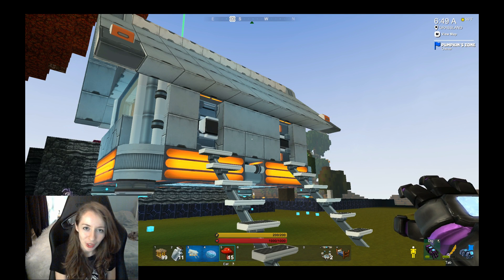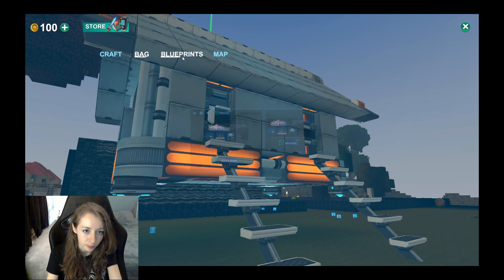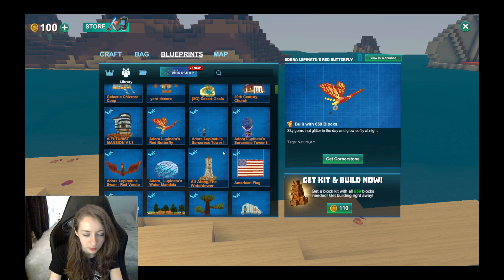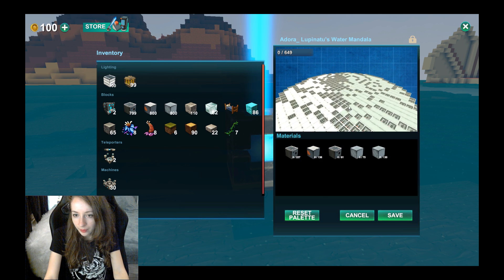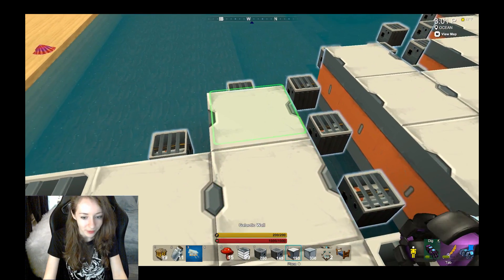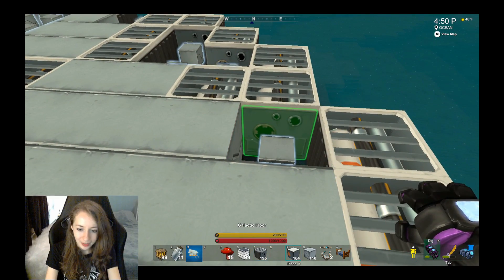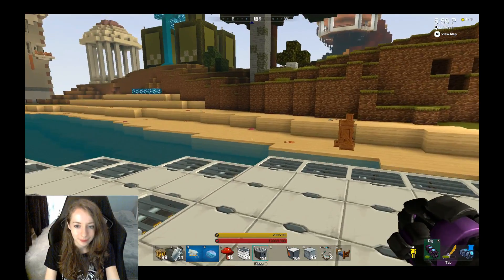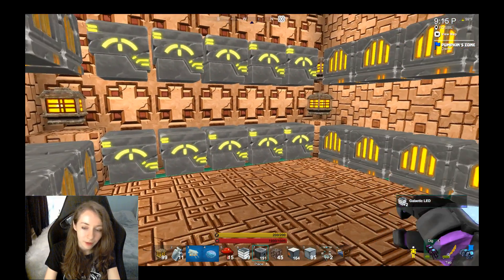CREATIVERSE THE GALACTIC UPDATE R46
The galactic update r46: has new Galactic blocks from the shop, a free chizzard coop and the blocks with them, building blueprints faster (burst fill) Plus kits for original and customized, reinforced glass slope/ inner/outer corners. Items stack size increased to 300. Advanced Blueprint Capture to save machine connections and objects- sign text, lamp, teleporters, shelves, and other decorative containers are captured with the items. Copy and Paste added to the Led light blocks. Holiday event recipes cant be learn from Adventures anymore.